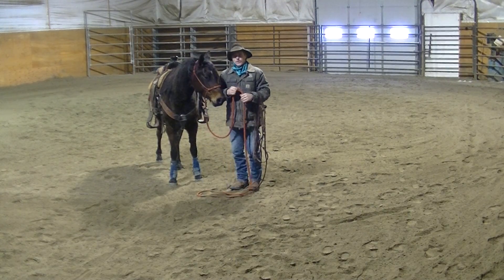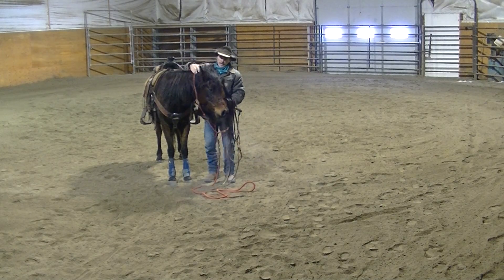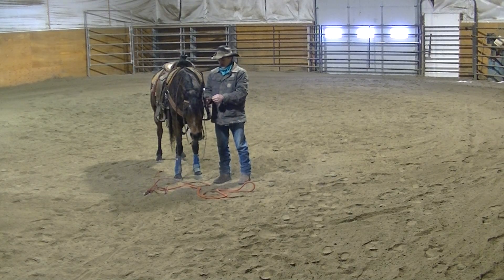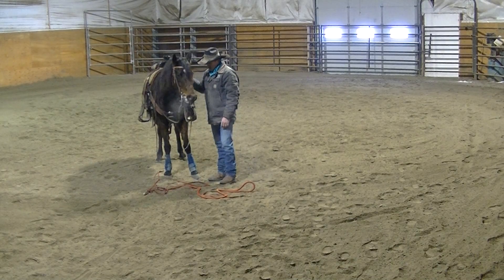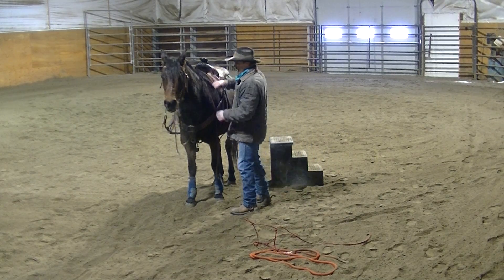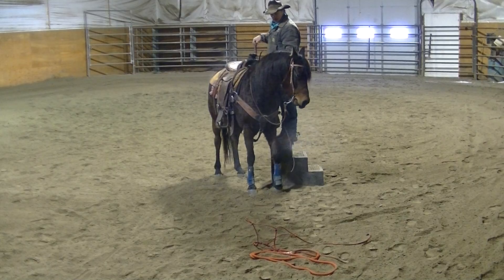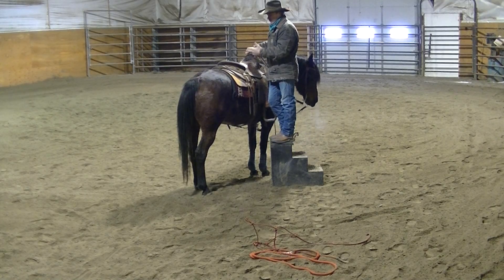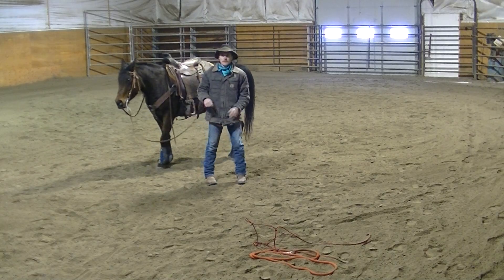Velvet- 8 yr. old grade Arab mare- haltering, bridling & mounting